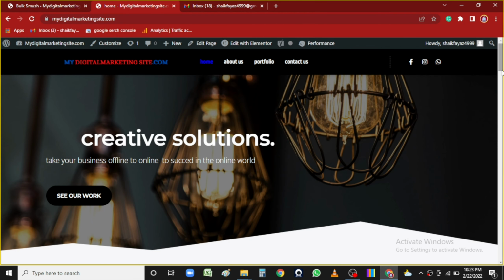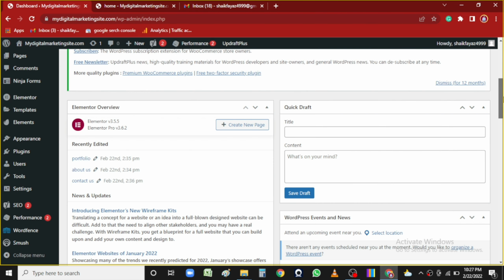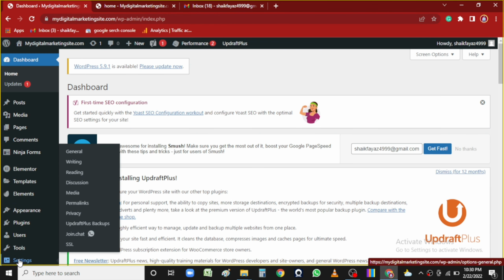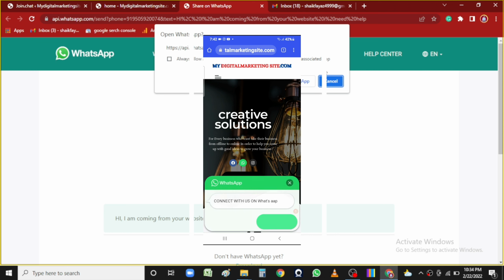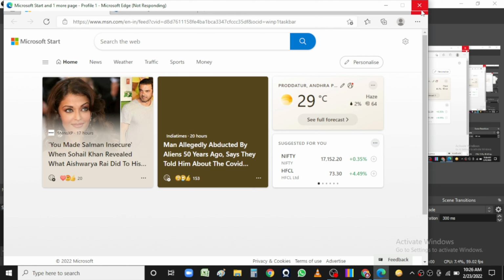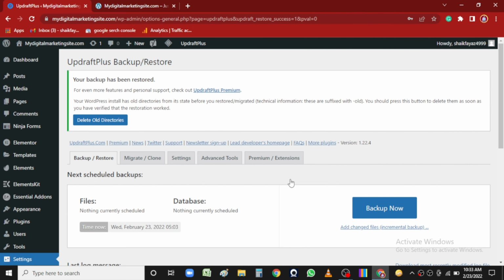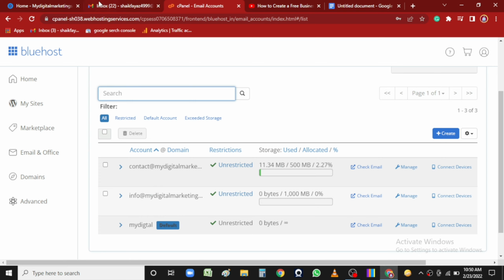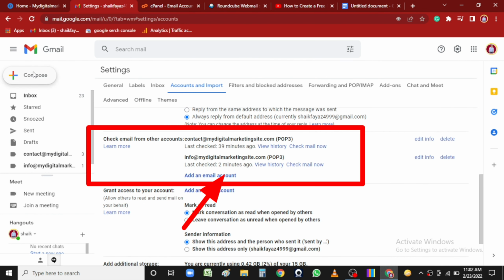how to create a business email for free |make money online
Digital Marketing Course 2022 | Full Digital Marketing Tutorial for Beginners | Learn Easily, Learn today’s most demanding skills with our advanced & free digital marketing course. The course covers all the important modules, like SEO, just to name a few. This is an ideal digital marketing tutorial for beginners to get started!

👉 How to Learn Digital Marketing Free?

💢🔰follow Me💢🔰

If you are wondering what is digital marketing and how to learn digital marketing, this comprehensive tutorial has everything covered for you.

While there are many courses available, if you are looking for a free digital marketing tutorial for beginners or a full course, then this video is the best choice for you.

👉 What’s Covered in this Free Digital Marketing Course?

✔️ Digital marketing introduction for beginners
✔️ Its benefits
✔️ WordPress blogging
✔️ Career opportunities in digital marketing in India

These are some highlights of this digital marketing tutorial for beginners. As you watch the complete video, you will find much more topics covered for you to easily learn digital marketing skills.